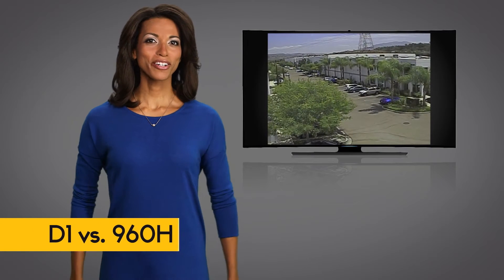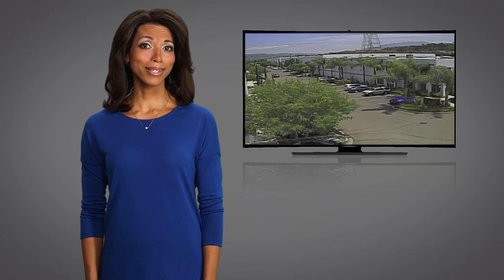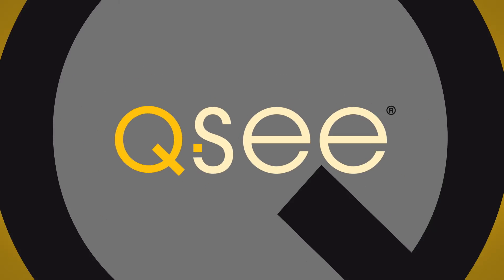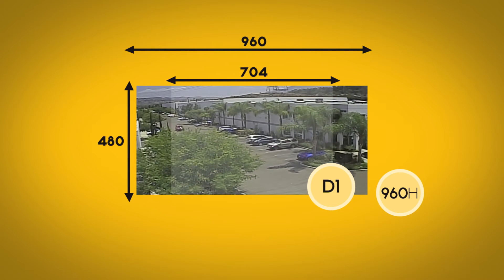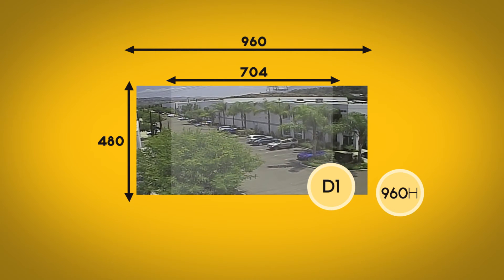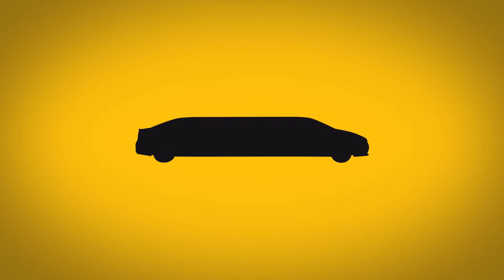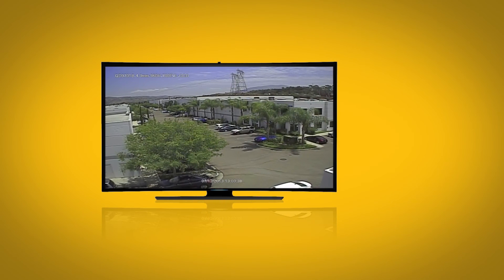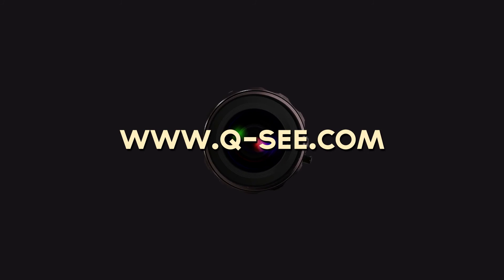Whats Better for You - D1 or 960H?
This video will compare Analog Surveillance Technologies that Q-See offers to help you decide what is best for you.